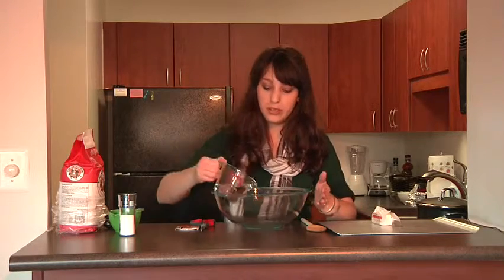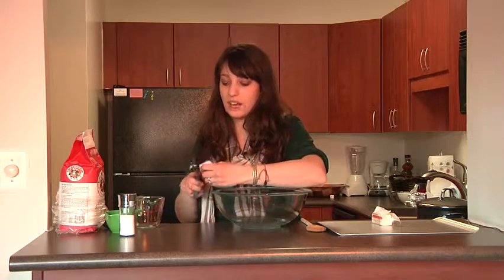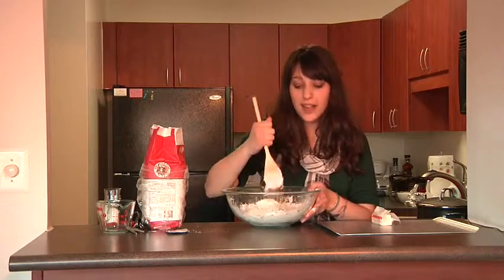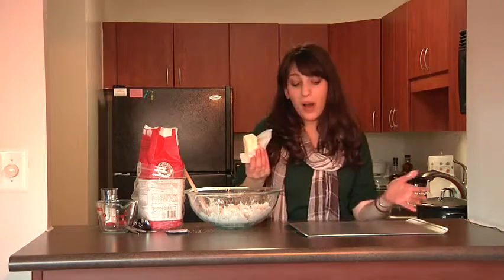Veggie Bites Season 3, Episode 3, Part 1